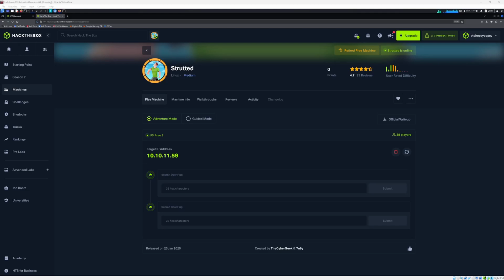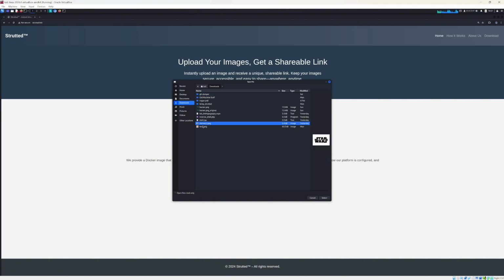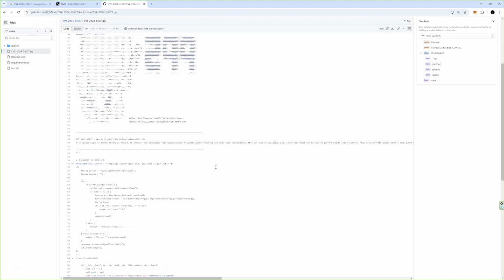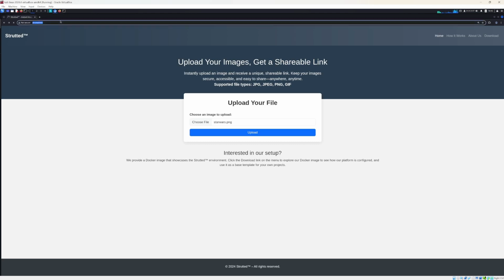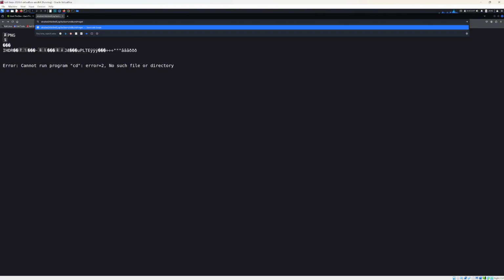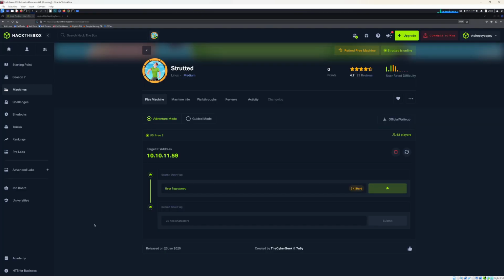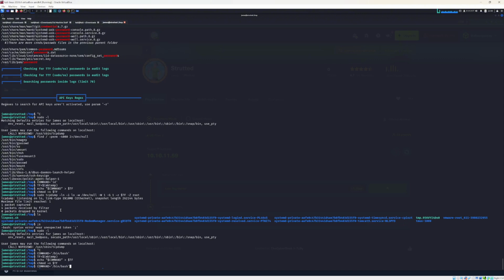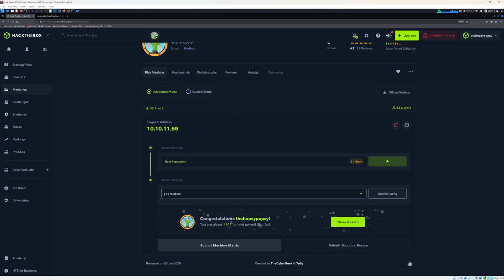Strutted - Medium Offensive Machine - Hack The Box (First Medium EVER!! with some help)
In this video we take on the first ever MEDIUM difficult hack the box machine. We start out as usual with reconnaissance, which turns out to provide great information as we find relevant attack vectors to exploit (CVE-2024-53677). We then run into difficulty actually exploiting as I have negative burp suite repeater experience (and changing image packet details), so the process is super slow and I consult a walkthrough at the end for the final detail. We use a rsp shell, reverse connection to our computer, find user info and then escalate to root via a tcpdump sudo exploit which we found by running linpeas.

This video took me 4 and a bit days of grinding and pure frustration. But lowkey i love it and i learnt a lot. Also i get to say i hacked a website with a star wars image.

Content:
0:00 Introduction
1:00 Reconnaissance and /etc/hosts editing
3:53 More reconnaissance
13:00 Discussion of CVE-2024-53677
14:00 Start of exploit attempt
28:00 *partial* Success in Exploit
35:00 Reverse connection established
36:00 Reconnaissance part 2 (finding user credentials)
38:00 linpeas to help with Privilege Escalation
43:00 exploiting tcpdump | GTFOBins
51:30 successfully exploited
54:00 root flag